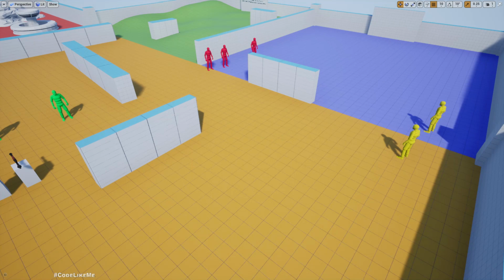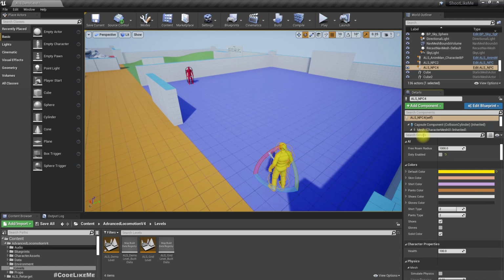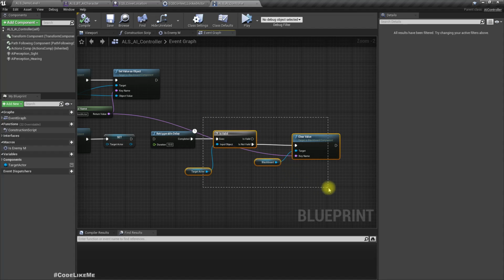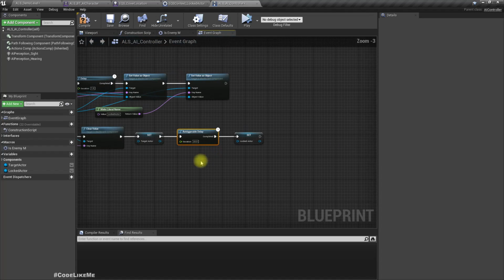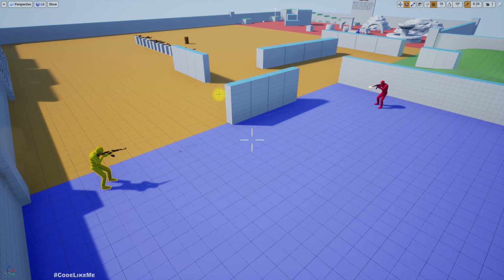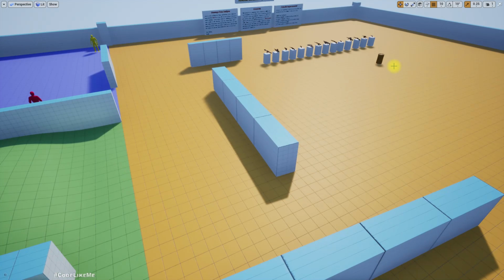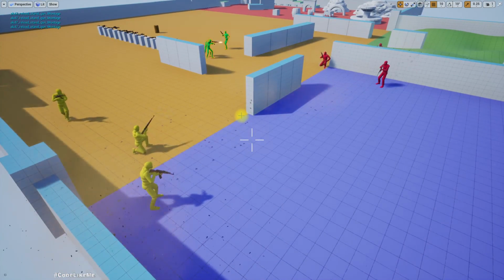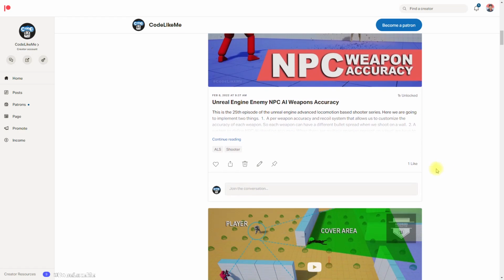Unreal Engine AI vs AI Shooter Combat System (ALS #28)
This is the 28th episode of Unreal Advanced Locomotion System based shooter series. In this episode, I am going to start working on team-based AI vs AI combat system. Here, AI characters who belongs to different teams will be able to detect enemies from different teams and engage in gunfight/shooting combat. While they are in the fight, they will try to flank, run to covers, use different stances to make the combat look more dynamic. Also, the system can support more than two different teams at a time and the player character could belong to any of those teams. Using this system, we can create ally characters who fight alongside the player in the game. So, it is possible to simulate a war/ battle scenario that includes many characters using this system.